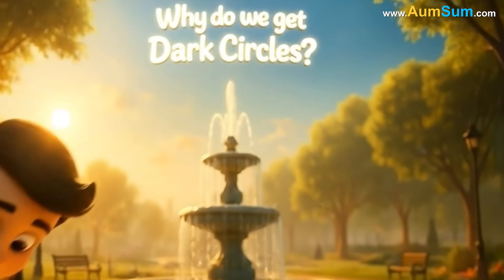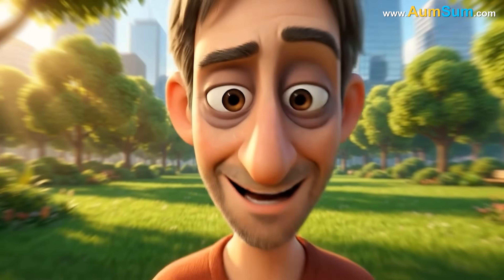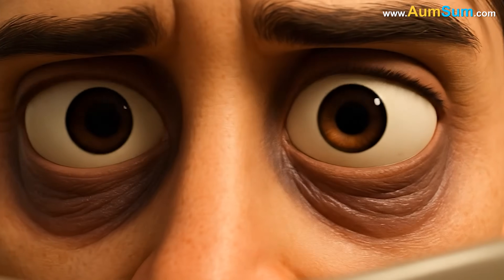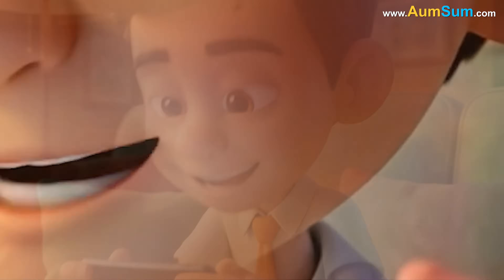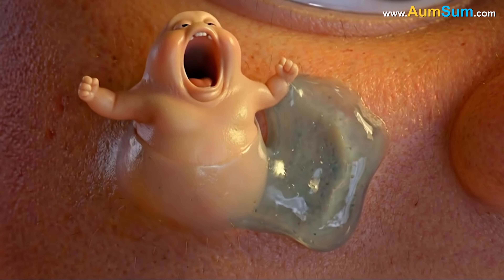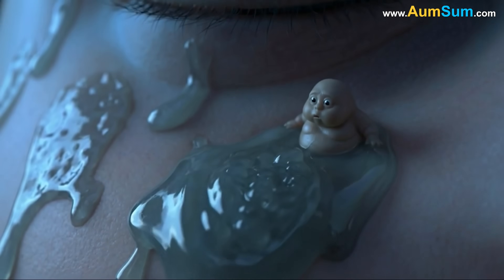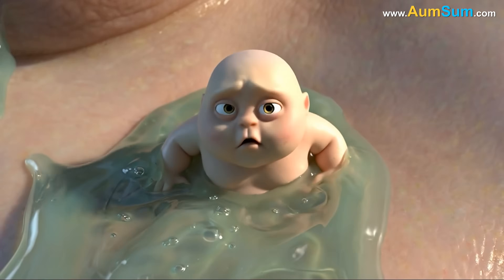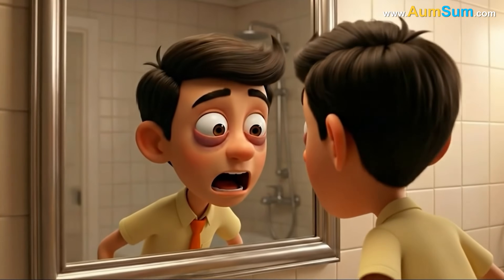Why do we get Dark Circles?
The skin beneath the eyes is one of the most delicate regions of the human body, stretched thin like a soft translucent layer covering a network of tiny vessels and tissues. Because of this natural thinness, even the smallest disturbance underneath becomes visible on the surface. When blood flows slowly through the capillaries in this area, the darker tones of the deoxygenated blood can show through, forming the characteristic bluish or purplish hues often noticed as dark circles.

The under-eye region is also shaped by the way the body ages. Over time, collagen and elastin, the proteins responsible for firmness and structure, gradually decrease. When these supportive layers thin out, the skin loses some of its density and begins to reveal the underlying vessels more prominently. The natural fat pockets around the eyes may shift slightly, creating gentle hollows or depressions. These hollows cast their own shadows, which blend with visible blood vessels to make the area look darker.

Genetic factors shape the natural structure of the under-eye region as well. Some individuals inherit thinner skin, more visible vessels from their parents. These structural traits remain constant throughout life and can make dark circles appear even when the body is fully rested and healthy. The skin’s natural pigmentation also plays a role. In some people, the under-eye area produces slightly more melanin, creating a darker surface.

Fluid retention also plays a significant role in changing the appearance of the under-eye area. When the body retains excess fluid - whether from high salt intake, or from irregular sleeping patterns - the tissues beneath the eyes can swell slightly. This mild puffiness stretches the already thin skin, making the underlying vessels more visible. When the swelling fades, the remaining loosened skin can create subtle folds where shadows gather, creating a darker surface.

Allergies influence this region as well. When the body encounters allergens, it triggers inflammation around the eyes. This inflammation causes blood vessels to expand and become more visible beneath the delicate skin. The itchiness that follows encourages rubbing, which further darkens the area.

Dehydration affects the under-eye region by reducing the skin’s elasticity and firmness. When the body lacks sufficient water, the skin becomes less plump, and the hollowness beneath the eyes becomes more pronounced. This hollowness forms natural curves where shadows gather, making the area appear darker. Proper hydration helps maintain the volume and resilience of the skin, reducing the contrast between the under-eye region and the surrounding facial areas.

Another contributor to dark circles lies in the way the lymphatic system drains fluid from the face. The lymphatic vessels around the eyes work slowly compared to other regions, and when their flow becomes sluggish - due to fatigue, mild inflammation, or prolonged stillness during sleep - waste products and proteins accumulate in the surrounding tissues. This buildup slightly alters the color and clarity of the under-eye skin, creating a dull or tinted appearance.

Long hours in front of screens cause the eyes to strain and the surrounding muscles to tense. This tension affects blood flow and can make the vessels beneath the skin more noticeable.

Environmental elements contribute to the formation of dark circles as well. Sun exposure increases melanin production, making pigmentation heavier in the under-eye region. Pollution exposes the skin to oxidative stress, reducing collagen and accelerating thinning. Over time, these external factors gather quietly beneath the surface, shaping how the shadows appear each morning.